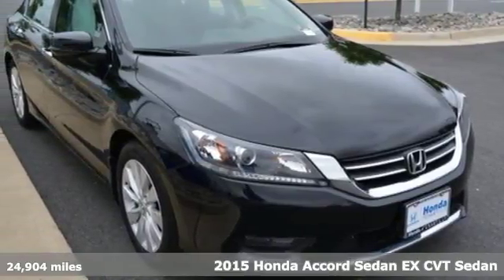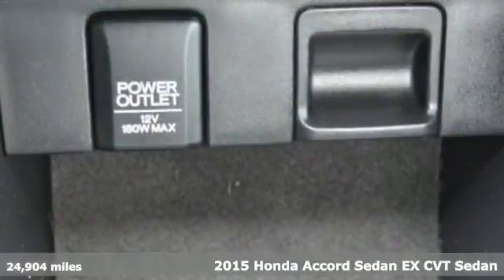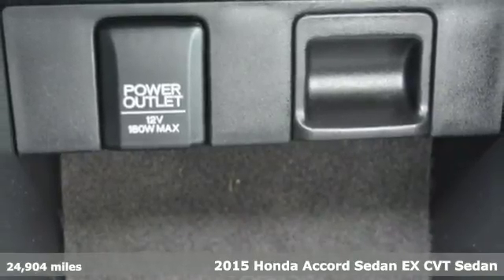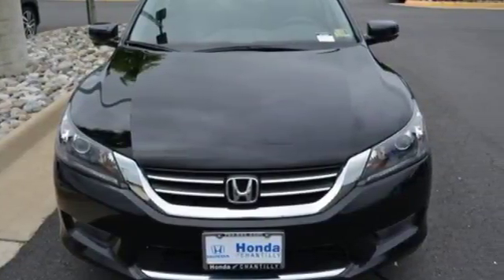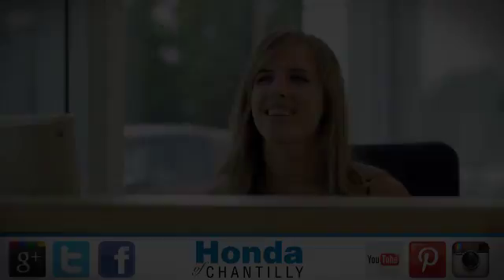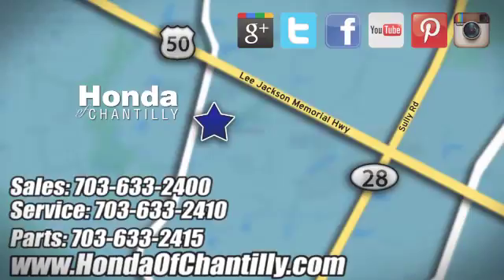Used 2015 Honda Accord Washington DC MD Chantilly, DC HP18203 - SOLD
Year: 2015
Make: Honda
Model: Accord
Trim: EX
Engine: 2.4L I4 DOHC i-VTEC 16V
Transmission: CVT
Color: Black
Interior: Black
Mileage: 24904
Stock #: HP18203
VIN: 1HGCR2F7XFA098848
CARFAX One-Owner. Clean CARFAX. Black 2015 Honda Accord EX FWD CVT 2.4L I4 DOHC i-VTEC 16VbrbrRecent Arrival! Odometer is 8825 miles below market average! 36/27 Highway/City MPG**brbrAwards:br * 2015 IIHS Top Safety Pick * 2015 KBB.com 10 Best Sedans Under $25,000 * 2015 KBB.com Best Buy Awards * 2015 KBB.com 15 Best Family Cars * 2015 KBB.com Brand Image Awardsbr2016 Kelley Blue Book Brand Image Awards are based on the Brand Watch(tm) study from Kelley Blue Book Market Intelligence. Award calculated among non-luxury shoppers. Kelley Blue Book is a registered trademark of Kelley Blue Book Co., Inc.brAll prices exclude taxes, title, license, and dealer processing fee of $699.00. Published price subject to change without notice to correct errors or omissions or in the event of inventory fluctuations. All features not on all vehicles. Vehicles shown are for illustration purposes only. MPG is based on 2017 EPA mileage ratings. Use for comparison purposes only. Your actual mileage will vary, depending on how you drive and maintain your vehicle, driving conditions, battery pack age/condition (hybrid only), and other factors.

Address:
4175 Stonecroft Boulevard